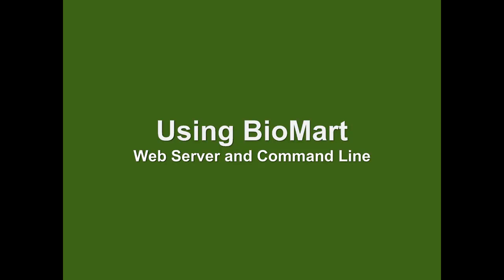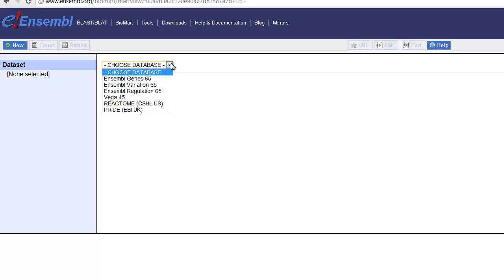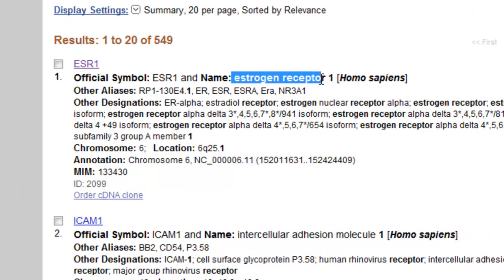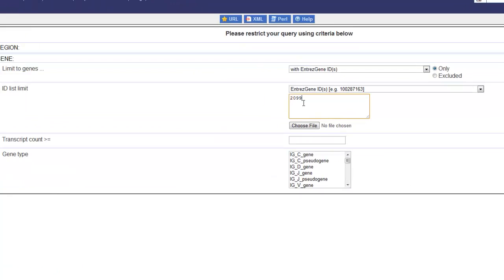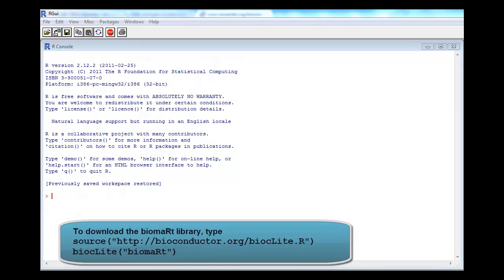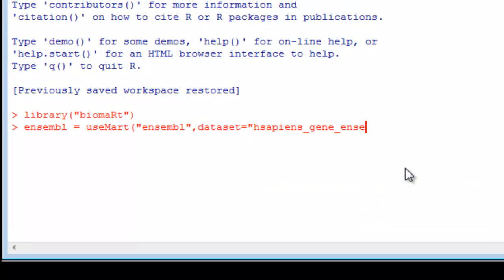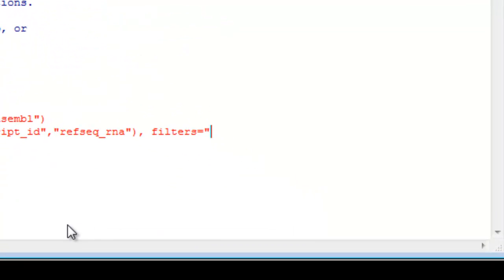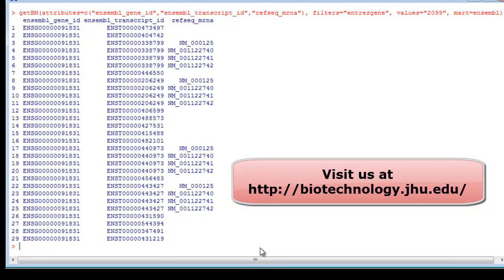Biomart Tutorial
A look at how to use the Biomart web server to extract data from the genome browser Ensembl and how to use the command line in R to achieve the same result. Designed for a genomics class in a bioinformatics and biotechnology master's program at Johns Hopkins University.